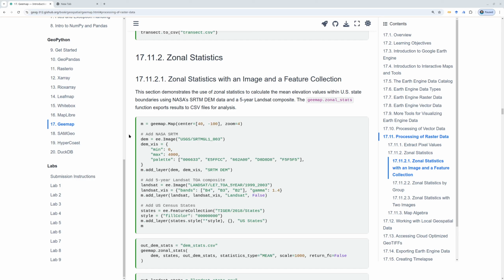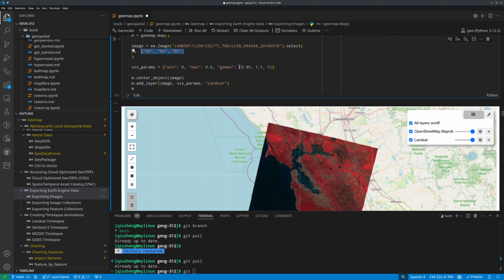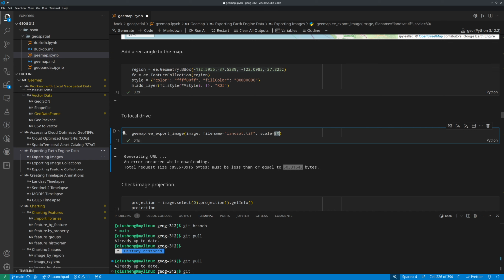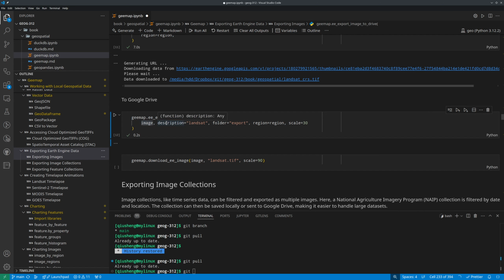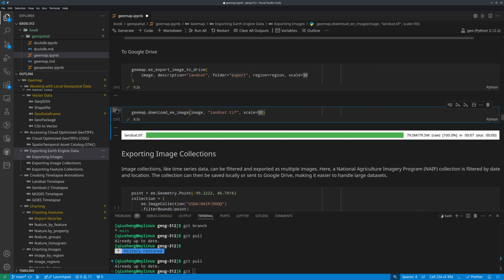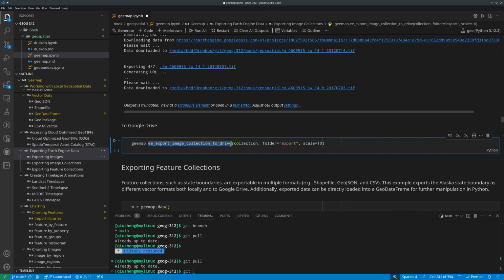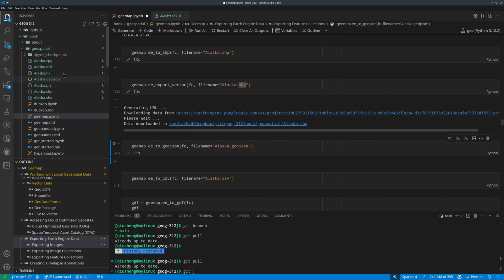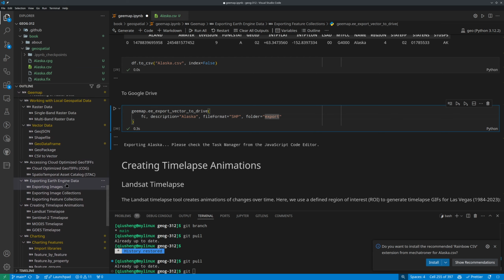Intro to GIS Programming | Week 14: Exporting Data From Earth Engine